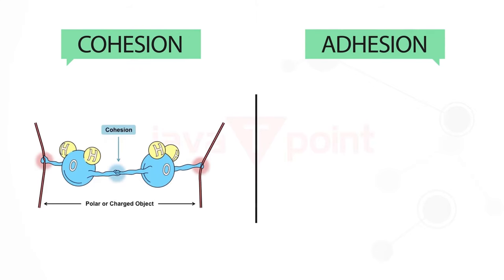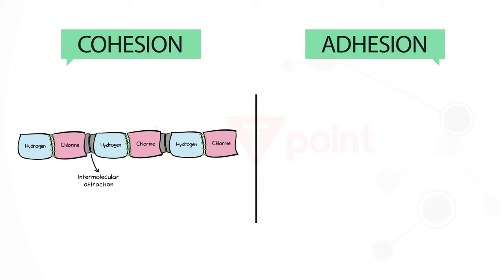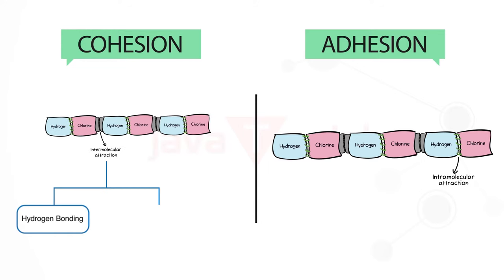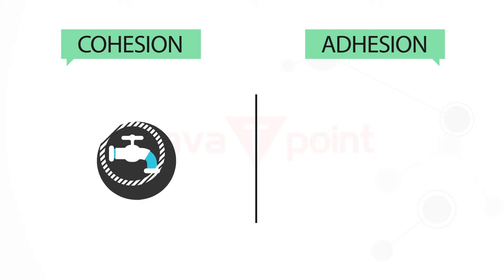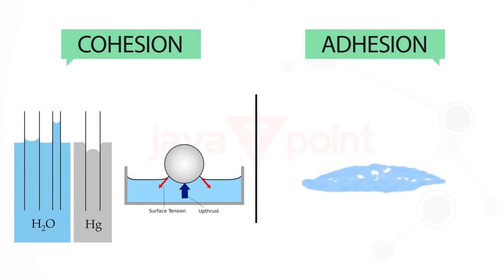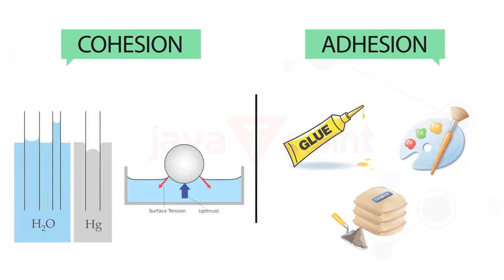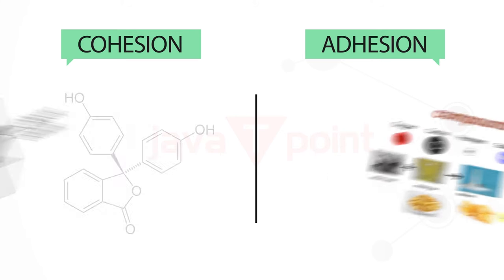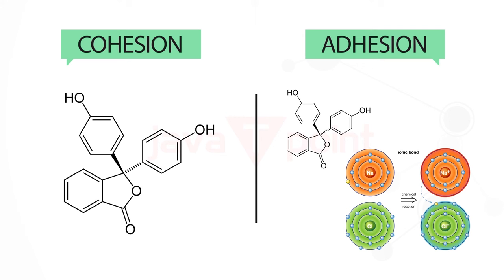Cohesion vs Adhesion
Cohesion vs Adhesion with differences and explanation will clear the concepts of Adhesion and Cohesion.
Cohesion is the attraction of molecules to one another, while adhesion is the attraction of molecules to another type of molecule. For example, water molecules are attracted to each other, which is cohesion, but they are also attracted to a glass surface, which is adhesion.